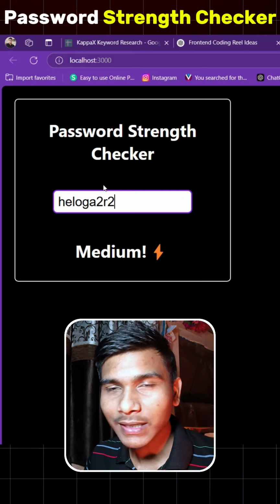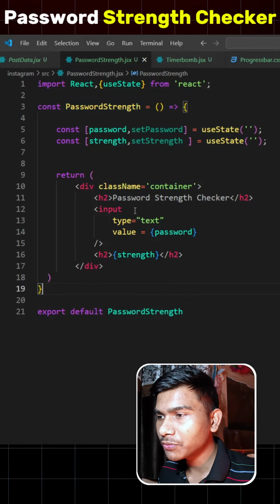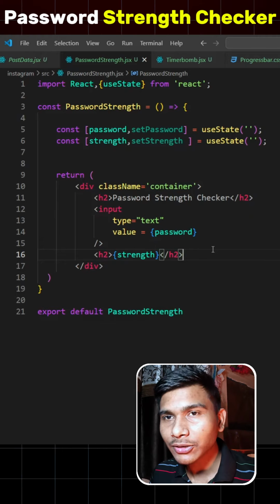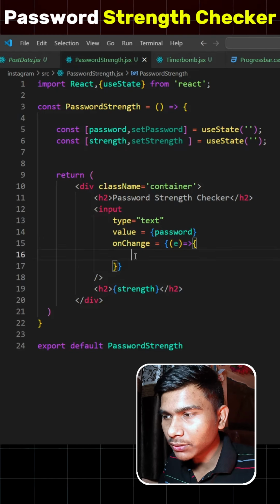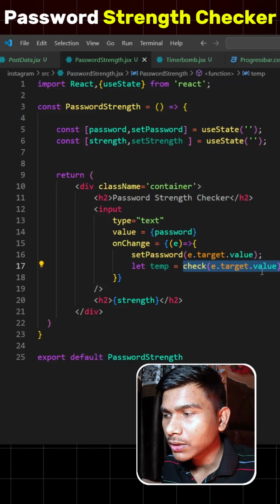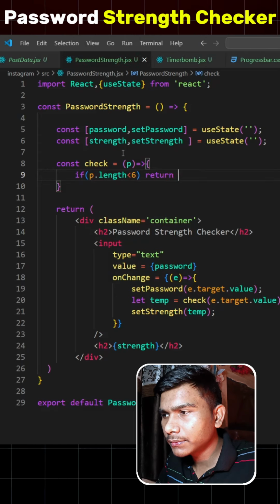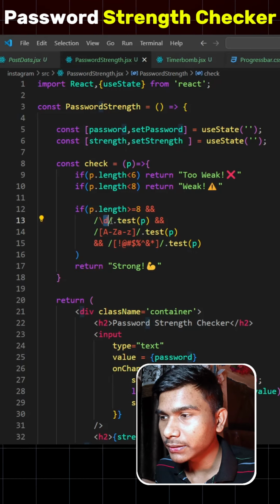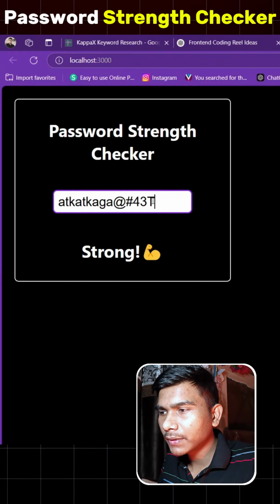Frontend Interview Question Series Part 2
In this video I've shown you how to build Password Strength Checker from scratch in just 1 min

Password Strength Checker in React
React Frontend interview question
Password Checker React
Password Checker in Javascript